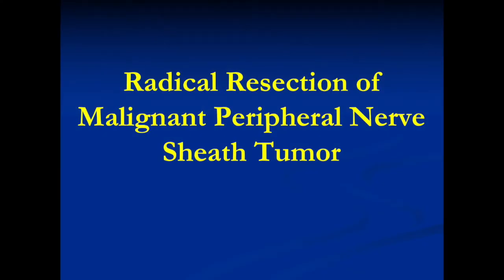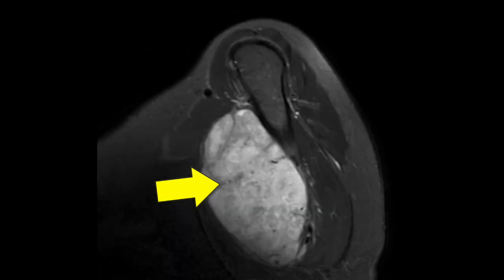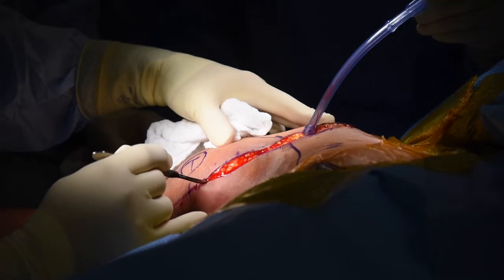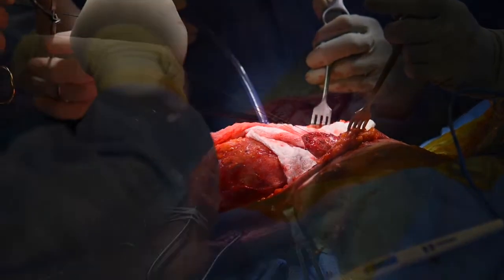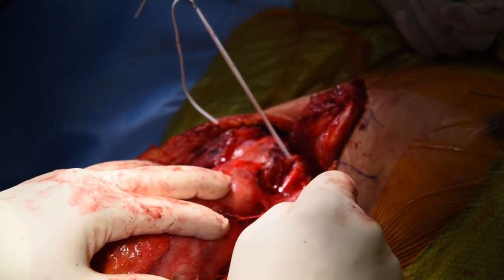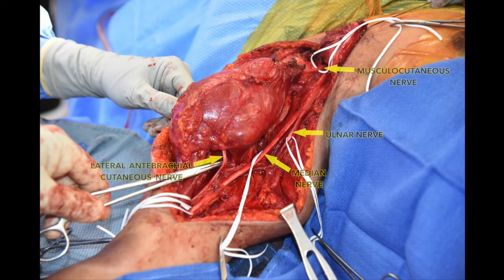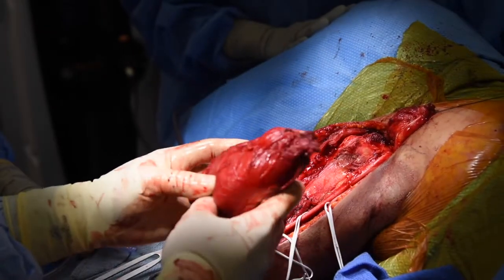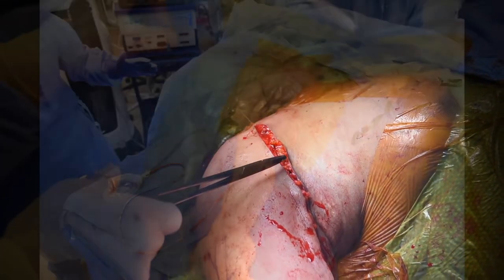Limb Sparing Resection of the Arm due to a Malignant Peripheral Nerve Sheath Tumor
This video teaches the surgical steps involved in removing (resecting) a soft tissue sarcoma called a malignant peripheral nerve sheath tumor arising from the right upper arm. This sarcoma developed from the major peripheral nerve called the musculocutaneous nerve. The tumor and nerve are isolated and radically resected in a way that safely mobilizes and protects all of the pertinent major neurovascular structures (brachial plexus and axillary and brachial vessels) that are not involved and allows proper removal of the mass with any involved tissues while maintaining the best possible function of the limb. This is a limb sparing procedure as opposed to performing an amputation of the arm. Specific protocols for physical therapy must be adhered to postoperatively for an optimal result. Patients may be kept in a sling for 6 weeks and gradually strengthen muscles with physical therapy. Radiation is usually required and may be administered either before or after surgery. There are advantages and disadvantages of giving the radiation before vs after. Generally, radiation doses are lower and the area targeted is more precise when given before surgery, since the dose of radiation is lower compared to postoperative radiation and less normal tissues are treated, the long- term complication rates are lower and the function of the limb usually better. The trade off is a higher risk of wound complications and having wound healing problems. The dose of radiation is higher and the area more substantial with postoperative radiation that can result in more long-term complications and poorer function but lower wound healing problems.

Dr. James C. Wittig is a world-renowned Orthopedic Oncologist and Sarcoma Surgeon who has been in practice for over 20+ years. He has performed close to 10,000 orthopedic oncology and sarcoma surgeries for various benign and cancerous musculoskeletal tumors. Dr. Wittig maintains an active subspecialty clinical practice that focuses on treating pediatric and adult patients with bone sarcomas and soft tissue sarcomas (cancers) as well as benign bone and soft tissue tumors and metastatic cancers to bone. He focuses on complex Limb Sparing Surgery (Limb Saving) for sarcomas. Dr. Wittig has a particular subspecialty interest and extensive experience in limb sparing surgery for shoulder girdle tumors, cryosurgery, radio-frequency ablation and minimally invasive biopsies. He has been named one of the top 13 orthopedic oncologists in the United States. He has also been featured as a Top Doctor in the New York Metro area by New York Magazine and Castle Connolly (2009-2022) as well as America's Top Cancer Doctor and America’s Top Doctor by Castle Connolly. At the time of this post, in 2022, Dr. Wittig holds the position of Chairman of Orthopedic Surgery at Morristown Medical Center and Medical Director of Orthopedics, Orthopedic Oncology, and Sarcoma Surgery in Atlantic Health System in New Jersey. He has previously served as Chief of Orthopedic Oncology and Vice Chairman of Orthopedics at Hackensack University Medical Center, and Chief of Orthopedic Oncology at NYU and Mt. Sinai Medical Center. Under Dr. Wittig's leadership, the department of Orthopedic Surgery at Morristown Medical Center has achieved national recognition as the number 23 Orthopedic Program in the United States and the number 1 Orthopedic Program in New Jersey for several years in a row by US News & World Report. Morristown Medical Center has been named the number 1 hospital in New Jersey for the last 5 years by US News & World report.